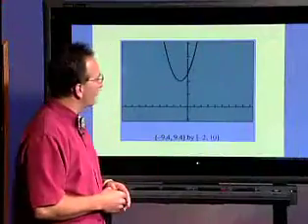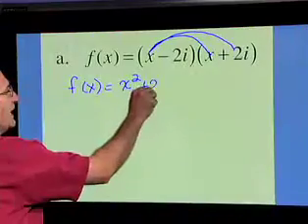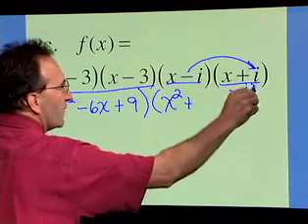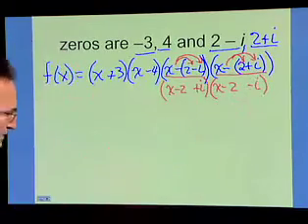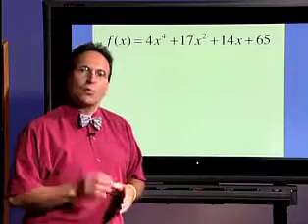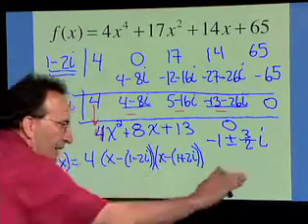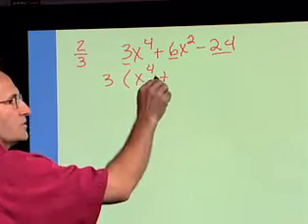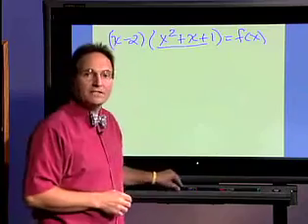2 5 Complex Zeros And The Fundamental Theorem Of Algebra